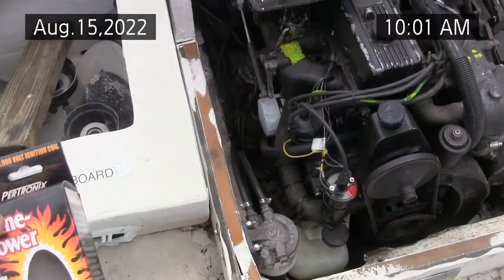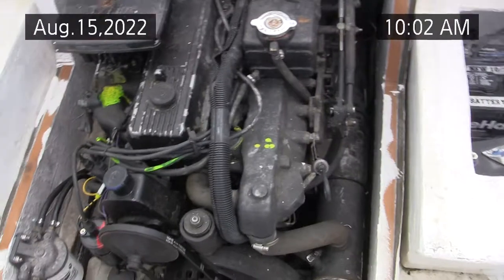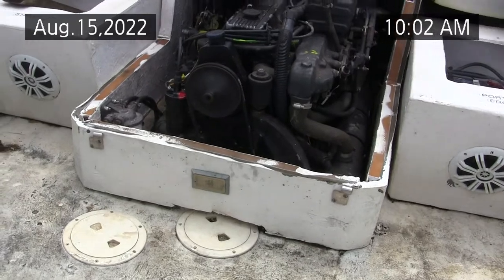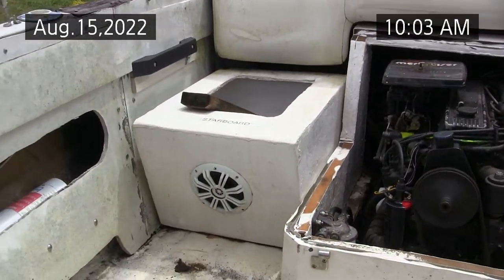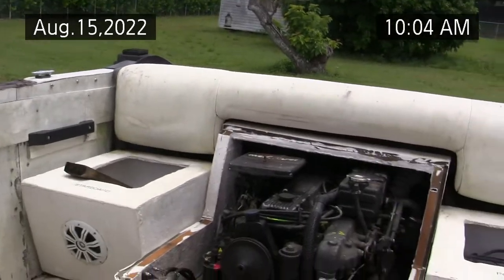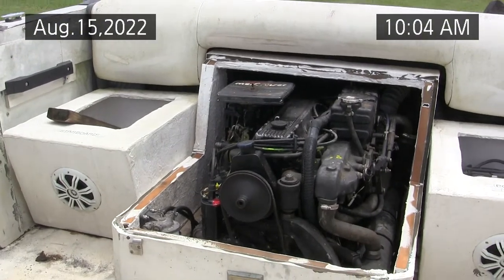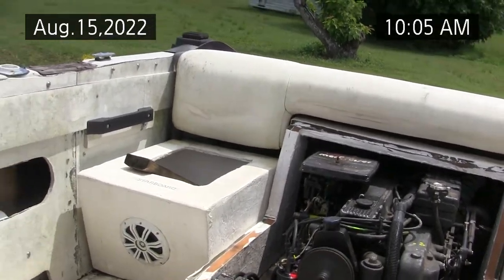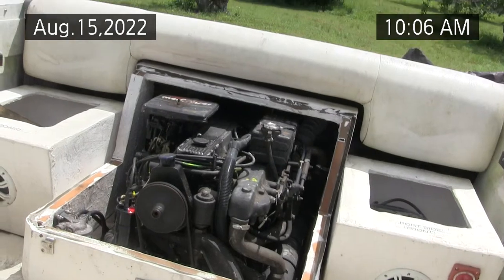Boat part 6 of 6 Video log 8/15/2022 ignition coil replacement File #00080